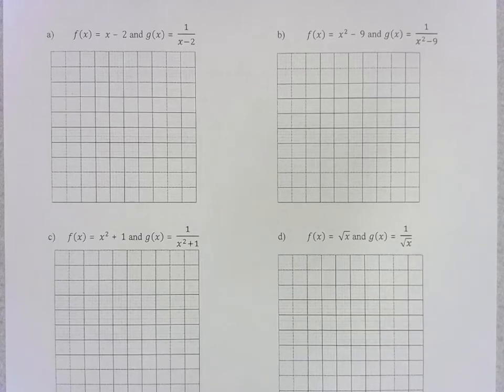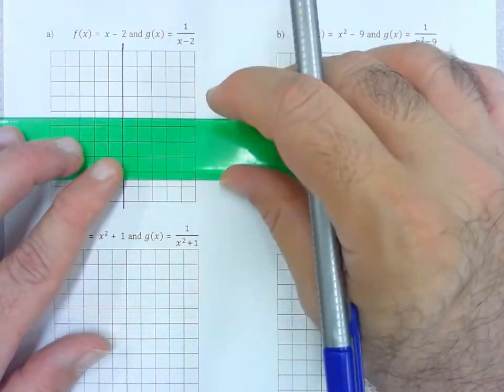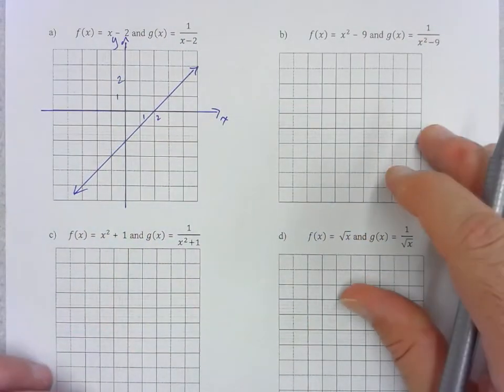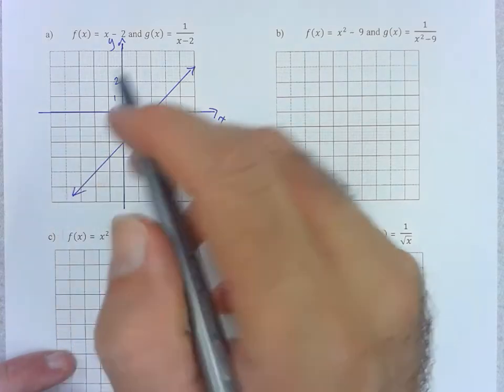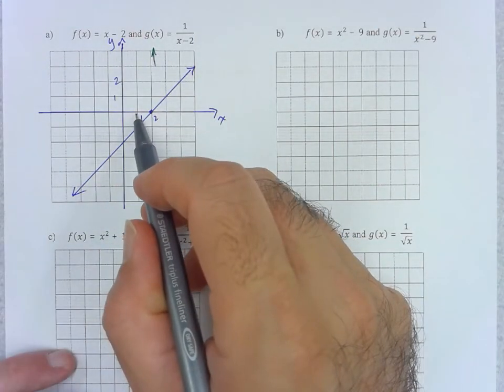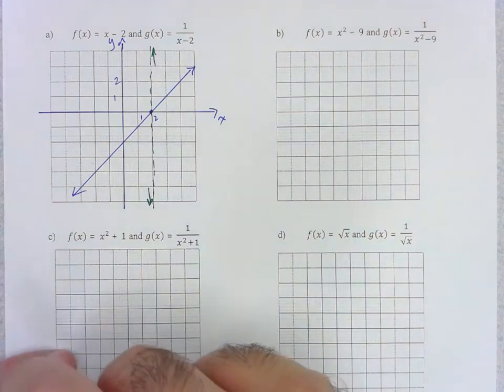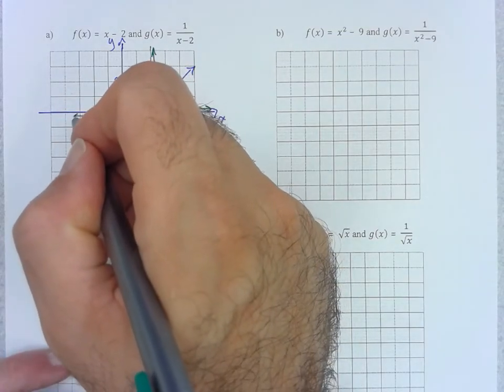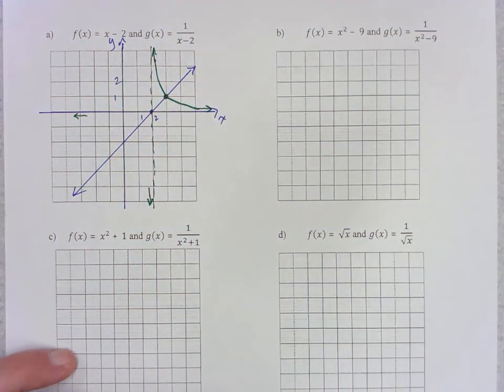MHF4U Unit 2 Lesson 1 Part 3 2a